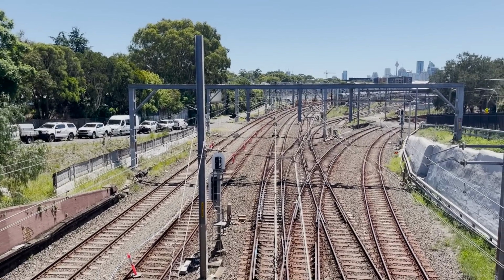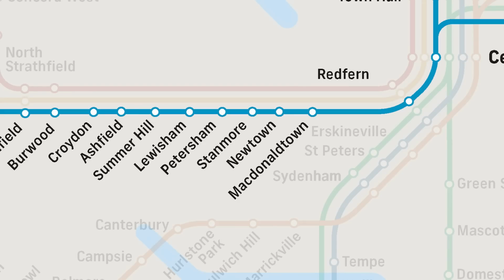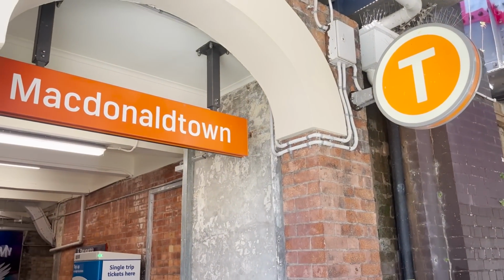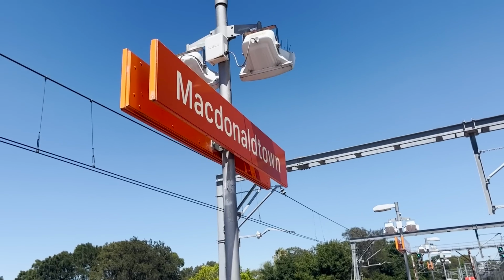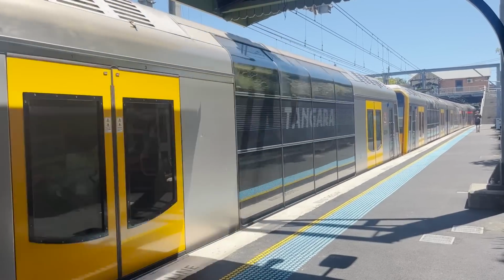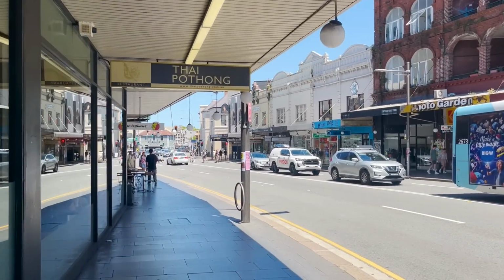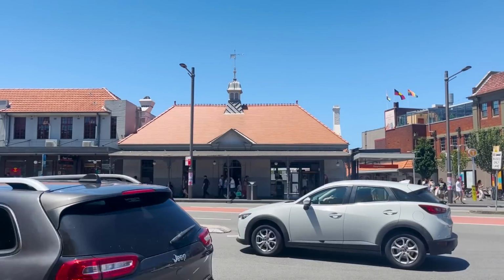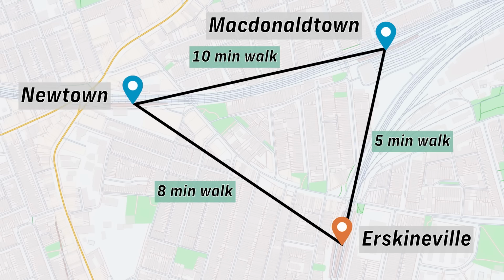The MEN Triangle: Macdonaldtown, Erskineville and Newtown Railway Stations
There is an interesting place in Sydney, one that I’ve been fascinated by for a long time. It’s a triangle that can be formed by joining up three stations; Macdonaldtown, Erskineville and Newtown. These three railway stations are, as far as I can tell, the closest three stations to one another outside of Sydney CBD. It barely takes ten minutes to walk between them! Follow me as we explore these three stations, and enjoy my horrible jokes along the way :))

Sections:
00:00 Intro
01:22 Macdonaldtown
06:40 Erskineville
10:08 Newtown